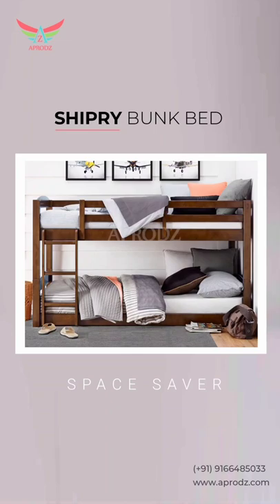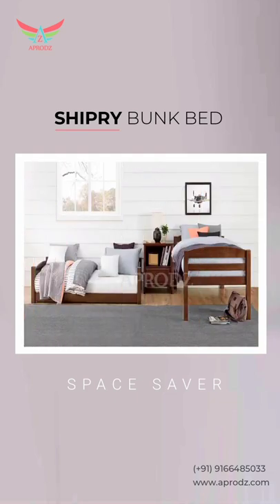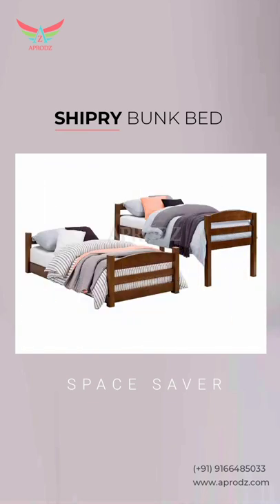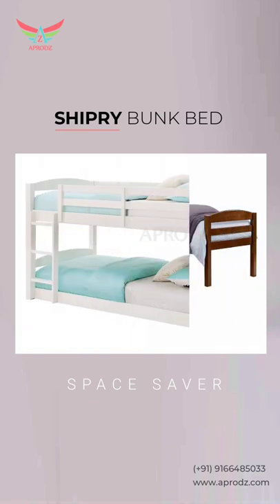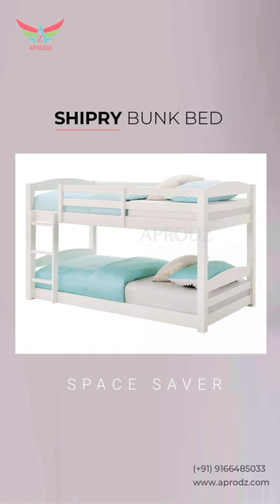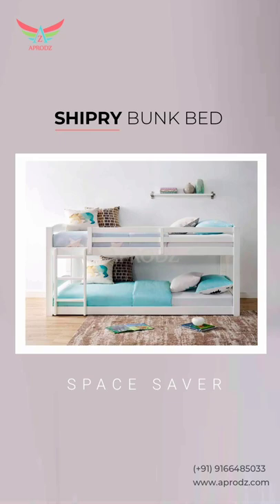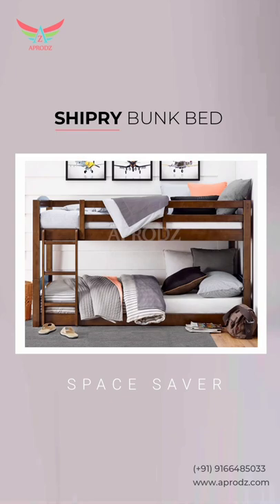Shipry Bunk Bed By Aprodz | Kid's Bunk Bed | Kid's Room Furniture | Customize Bunk Bed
A solution to space crunch. Adjustable bed can be kept side by side or converted into bunk bed. Raised rails on the upper bed guarantee safety sleep. Attached to upper and lower bed, the ladder provides safe and comfortable climbing and make the bed design a complete space saver. Made of solid wood and woodstained in natural finish, the bed can be customized at Aprodz.